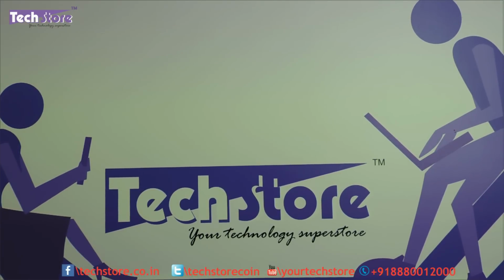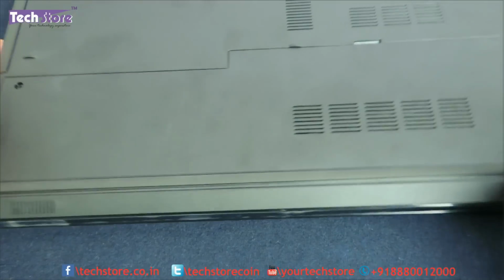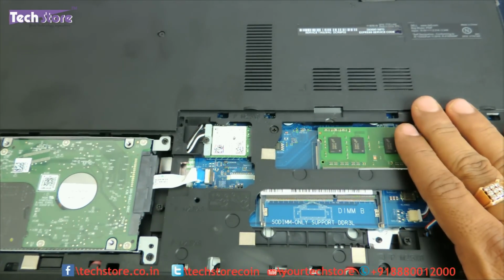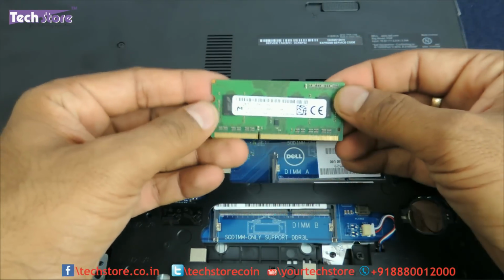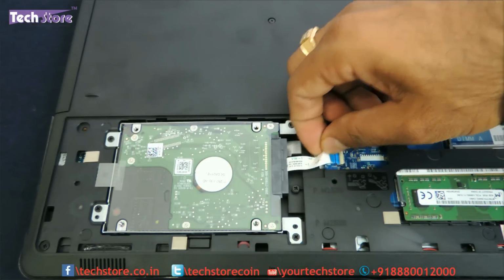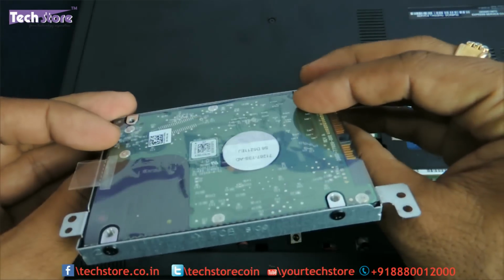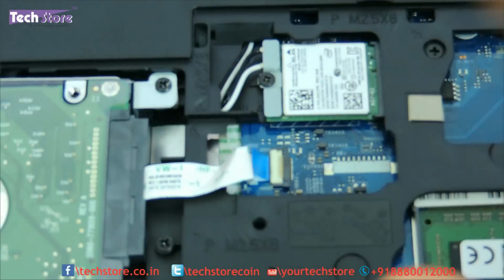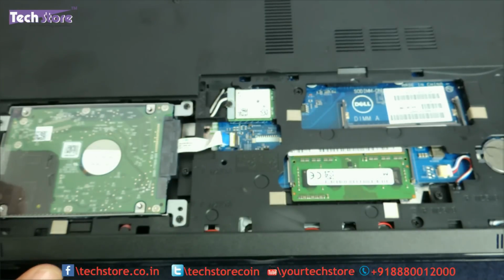Dell Vostro 15 3558 3000 Series How to upgrade ram and harddrive easy diy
- We showcase the easiest way possible to upgrade the dell vostro 15 3000 series which has been launched in september 2015. The good news is this series is upgradeable upto 16gb as it has 2 ram slots. Be careful while upgrading the harddrive though.